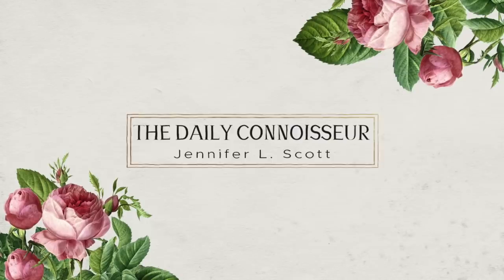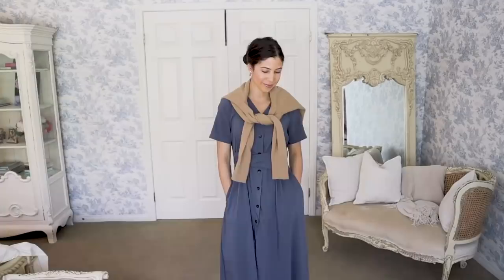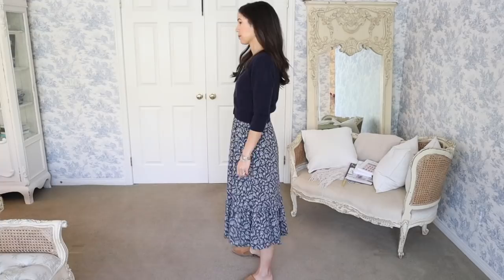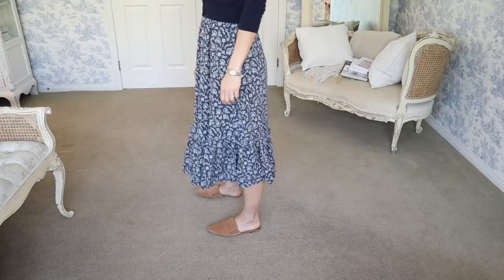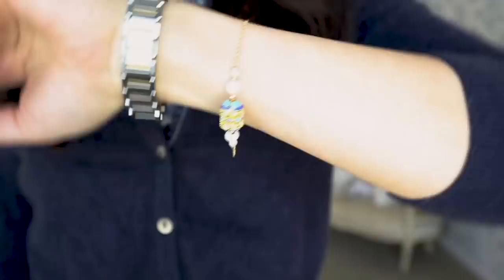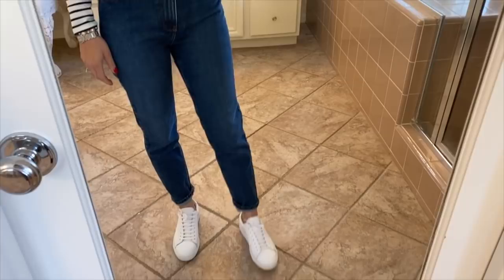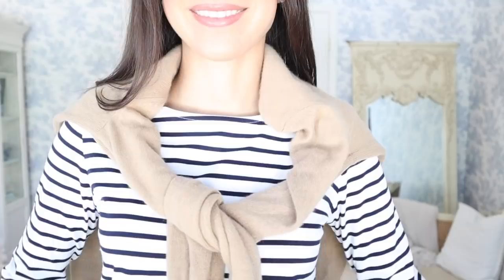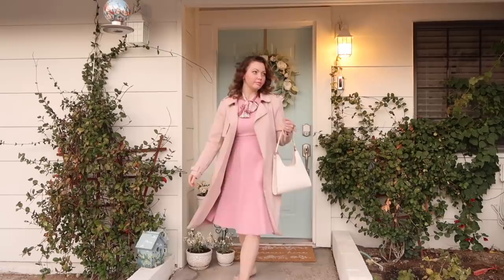5 Transitional Spring Outfits from my Ten-Item Capsule Wardrobe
I'm sharing 5 transitional spring looks from my ten-item capsule wardrobe. Today's video is a fun collaboration with Inspired by Nikki. You can check out Nikki's video here ➡️

🌸 Look #1
Ballet flats (similar) JSCOTT10 $10 off

Oliver Cabell mules code JSCOTT10 $10 off

Oliver Cabell white leather sneaker JSCOTT10 for $10 off

🌸 Look #5
Jane Winkworth Ballet flats (available in UK only)

⚜️ Time Stamps
0:00 Introduction/ Collab with Nikki
1:05 Look #1
2:36 Look #2
4:16 Look #3
6:30 Mont Kiji giveaway
7:36 Look #4
11:09 Look #5

⚜️ About me: Hello, I'm Jennifer L. Scott, New York Times bestselling author of LESSONS FROM MADAME CHIC, AT HOME WITH MADAME CHIC and POLISH YOUR POISE WITH MADAME CHIC (Simon & Schuster) and CONNOISSEUR KIDS (Chronicle Books). On this channel you will see homemaking, capsule wardrobe (ten-item wardrobe), modern etiquette, ladylike and elegant living, and many other tips on how to become your own Madame Chic and Daily Connoisseur.